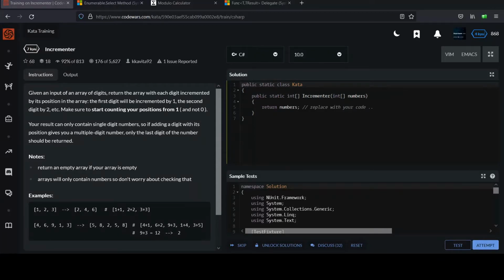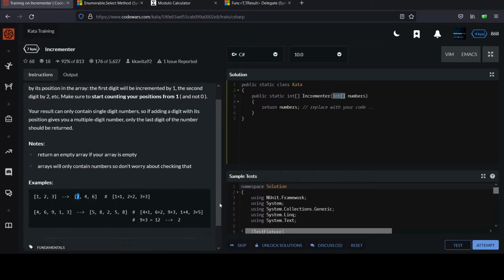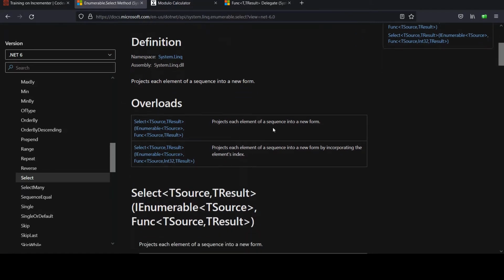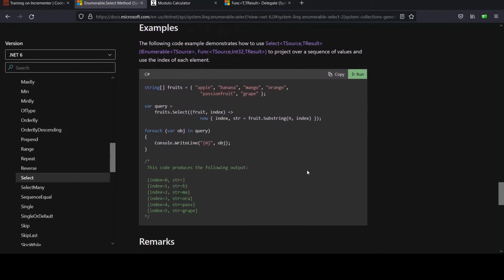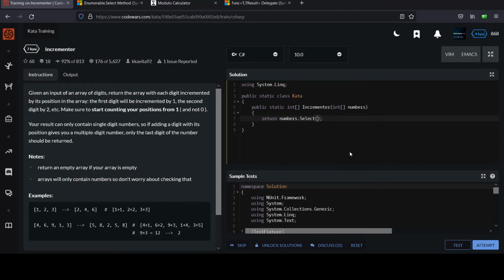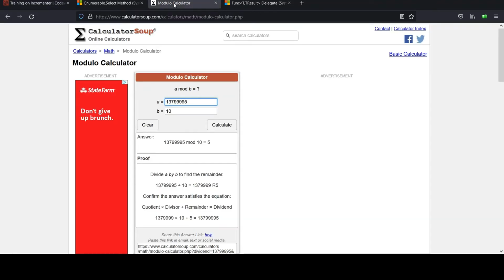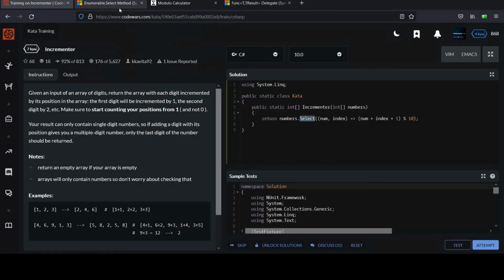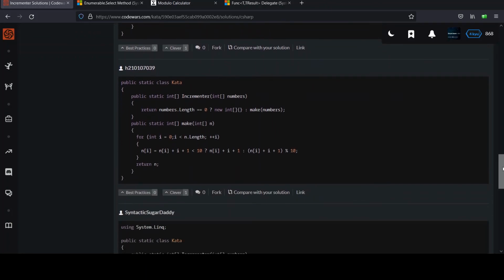Code Wars C# 7 kyu: Incrementer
Beginner level C# object oriented programming series. Viewers are provided an array of integers as input. They must transform each element such that each gets added to its index position in the array. If this sum is more than one digit, only the least significant digit should be used. The solution shown uses LINQ to solve the challenge.